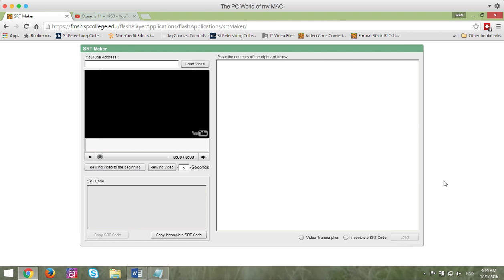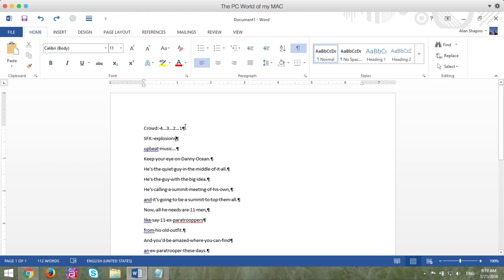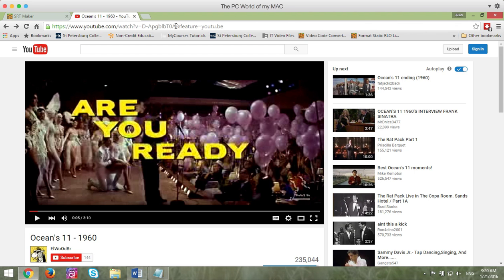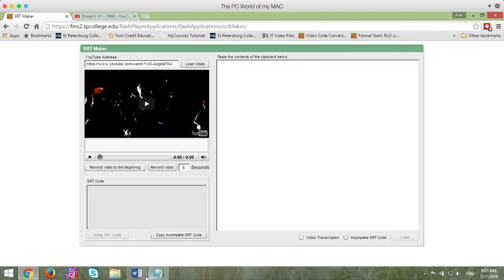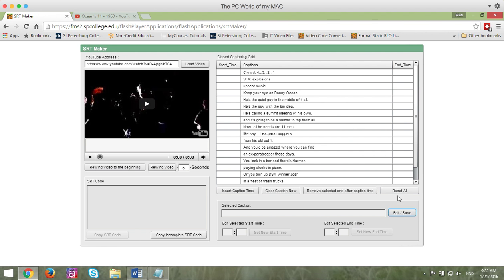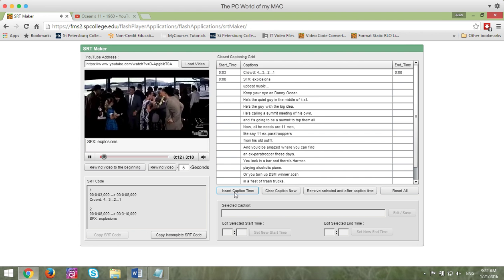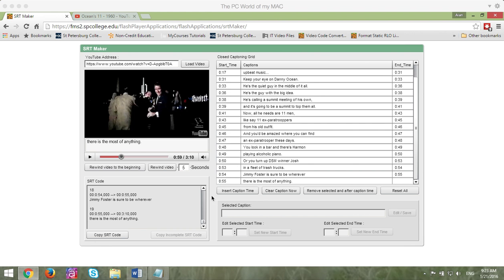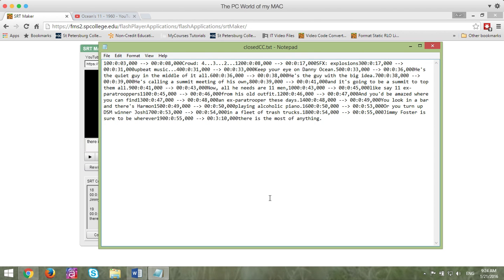Using the Closed Caption File Creation Tool